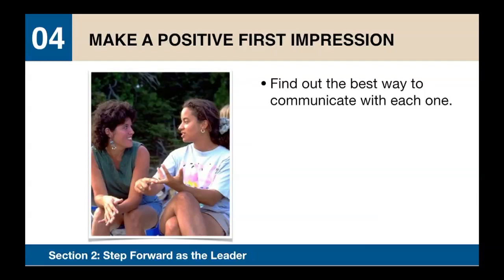4 Making a Positive First Impression • Bible Study Leadership Made Easy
Bible Study Leadership Made Easy Course Video #4. Learn how to make a positive first impression when you meet with your Bible Study group.